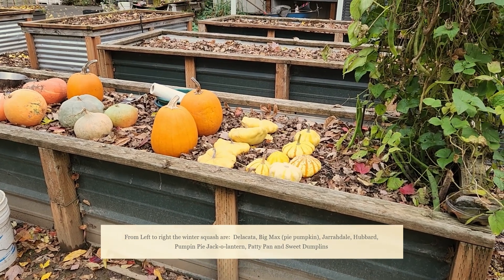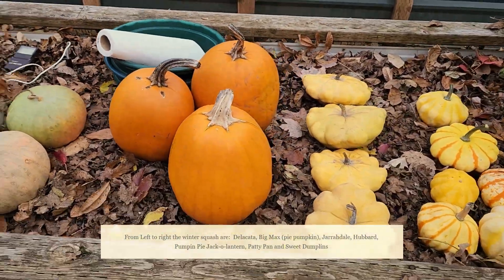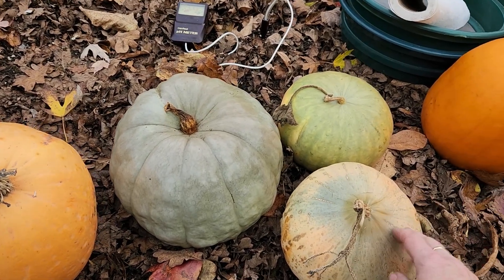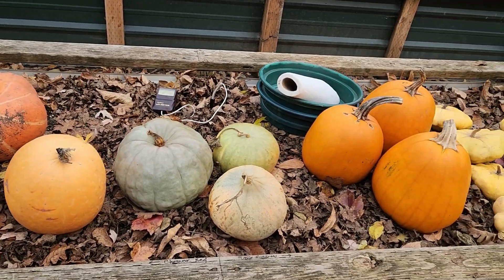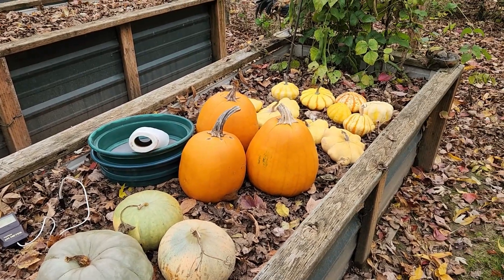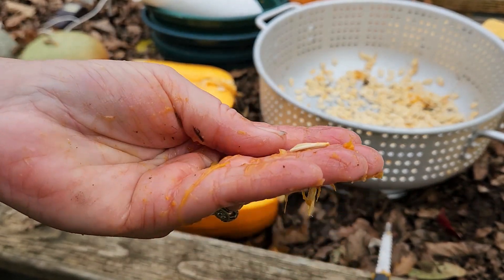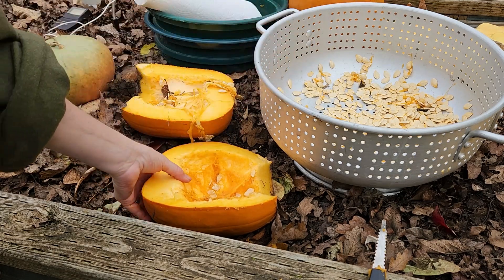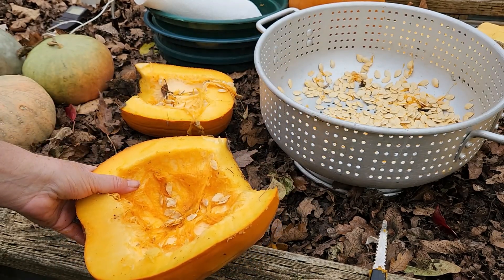Winter Squash Seed Harvest 2023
let's save most all of our winter squash seeds at one time...talk about how and the best (cheap) tools to use. HINT:  you probably have the best tools in your kitchen right now.
I have aleady harvested butternut, acorn, zucchini and others.  Here we will harvest: Delacata (Delakata), pumpkin, sweet pumpkin, Hubbard, Grey, Gray, Jarrahdale, jack-o-lantern, patty pan, bush scallop...and more.